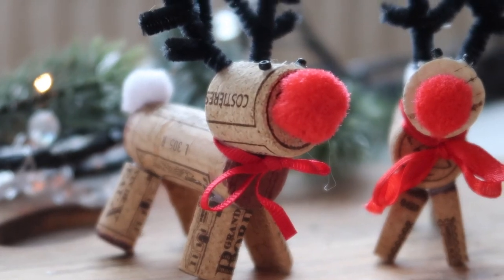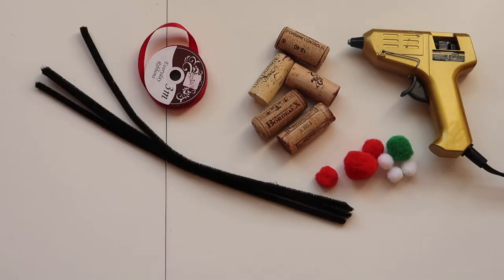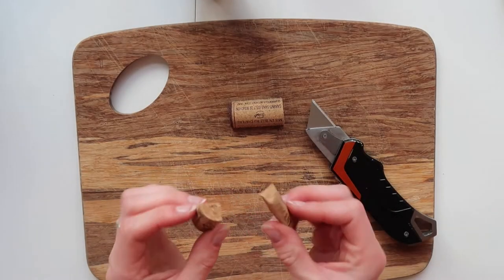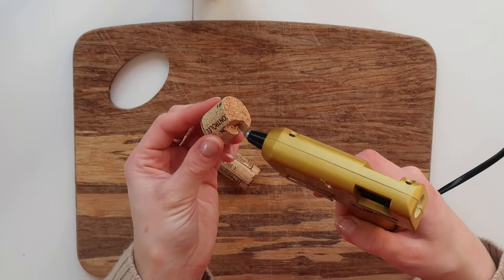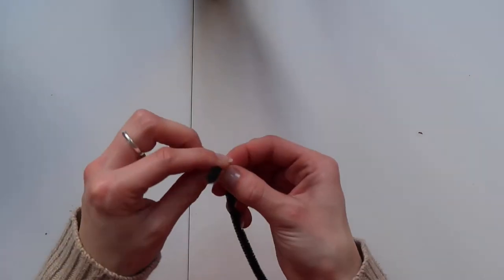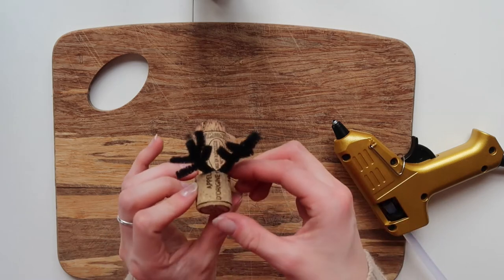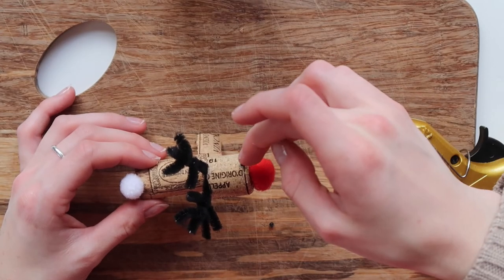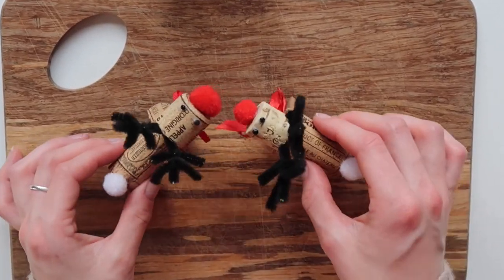DIY CORK REINDEER ORNAMENT| ZERO WASTE CHRISTMAS CRAFT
CorkReindeers are an adorable christmascraft to do on a lazy evening with all the family. Using materials from your home makes it the perfect zerowaste craft idea!

Sub count on upload